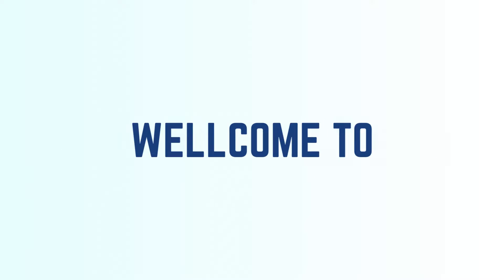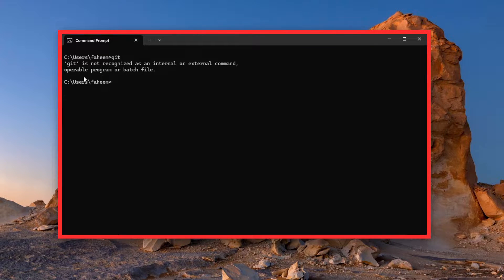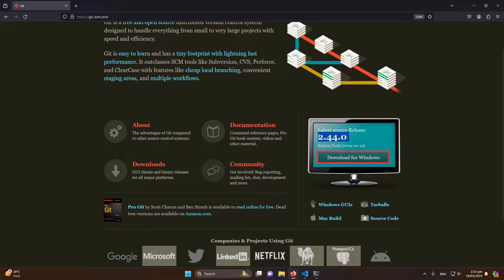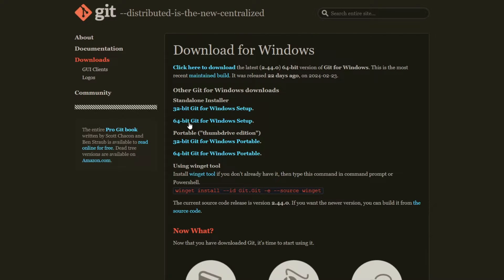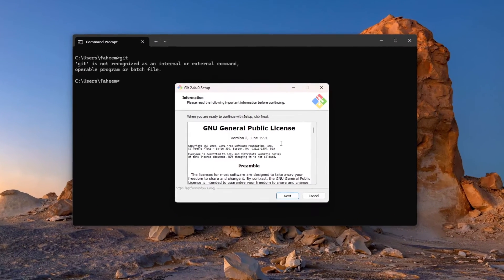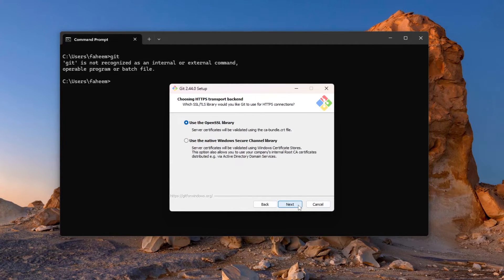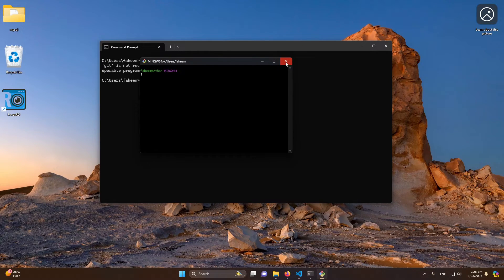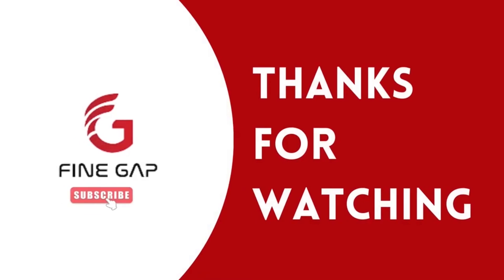How to Install Git on Windows 11 | Updated 2024